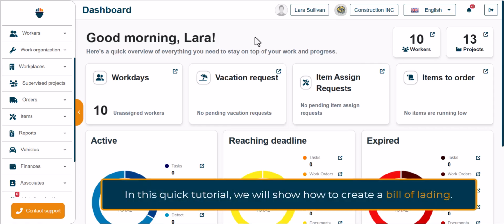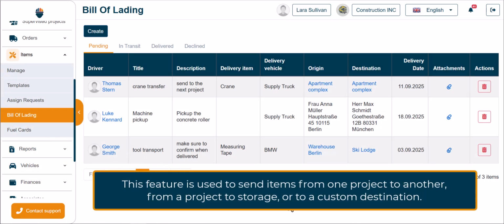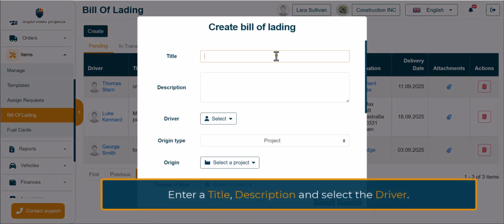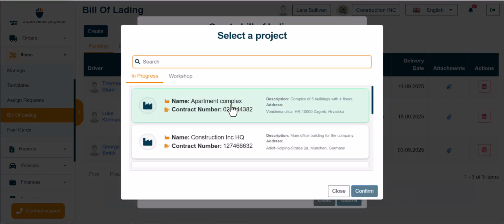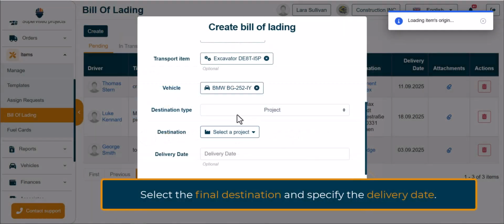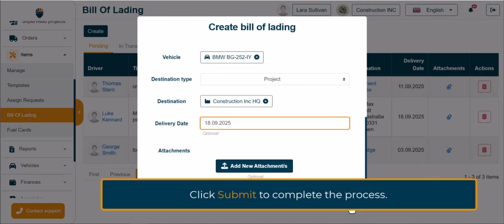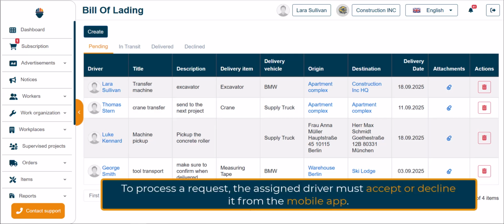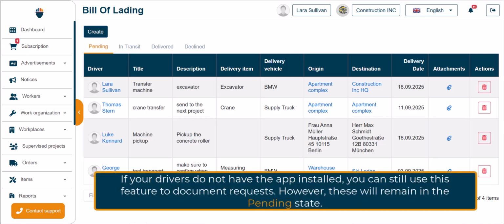How to create Bill of Lading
📌 How to Create a Bill of Lading | Step-by-Step Tutorial

In this quick tutorial, we’ll show you how to create a bill of lading to efficiently manage item deliveries between projects, storages, or custom destinations. 🚛📦

🔹 What you'll learn:
✅ Navigating to the Bill of Lading section
✅ Creating a new bill with title, description, and driver assignment
✅ Selecting origin, item, vehicle, and destination
✅ Specifying delivery dates and submitting requests
✅ Managing request deletion options
✅ Understanding mobile app integration for drivers
✅ Handling pending requests without app usage

🛠️ Perfect for project managers and logistics teams to track deliveries seamlessly!

⏱ Chapters:
0:00 Introduction
0:10 Navigating to Bill of Lading
0:26 Creating a new bill
0:37 Filling in delivery details
1:03 Submitting and managing requests
1:11 Mobile app driver integration
1:26 Handling pending requests
1:34 Conclusion